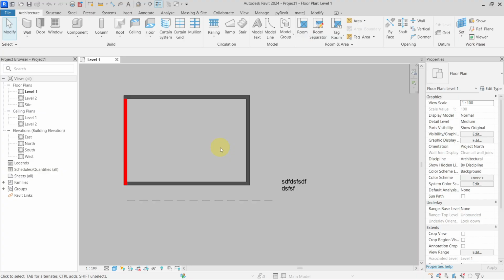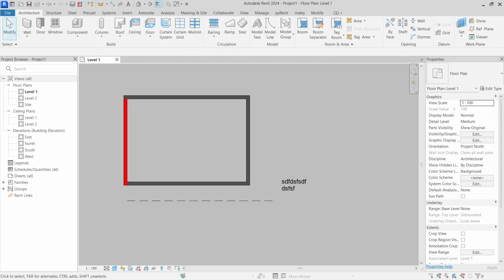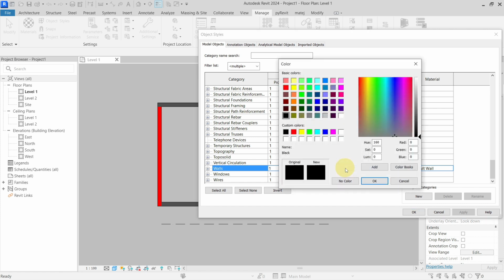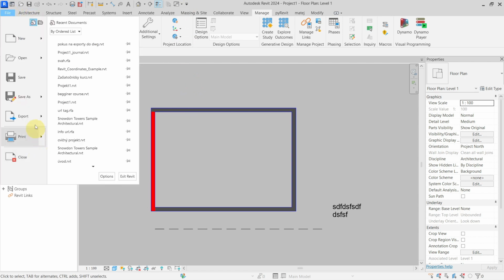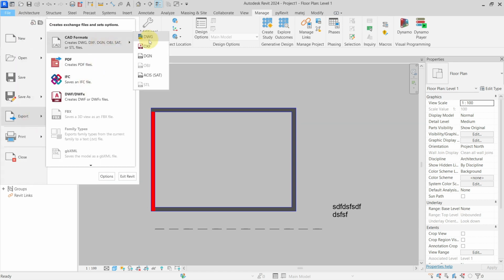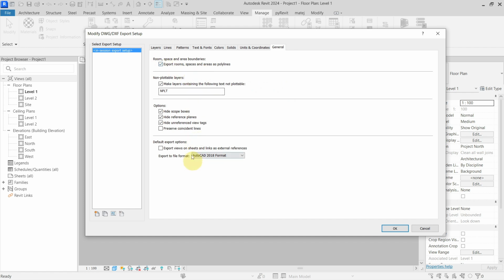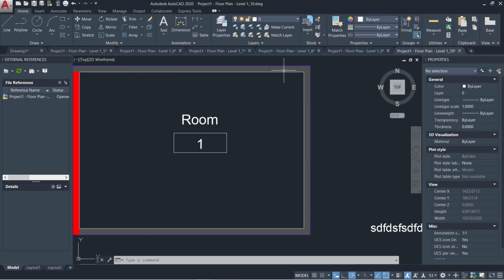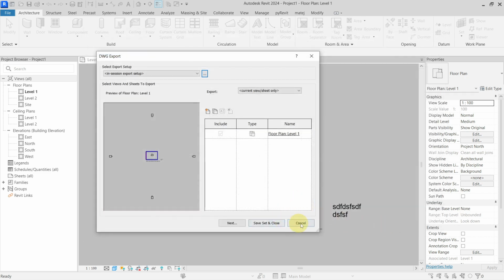Revit Tutorial - DWG export setup - Colors and General settings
In this video i will talk about Colors and General tabs in dwg export setup settings in Revit and how it affects dwg exports from Revit. In previous videos we have seen settings from Layers, Lines, Patterns, and Text and Fonts tabs.